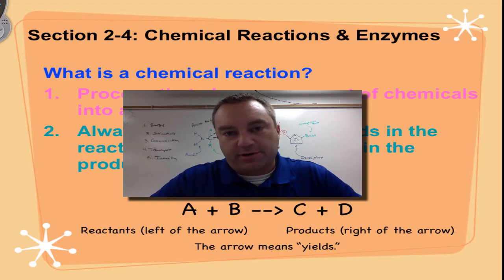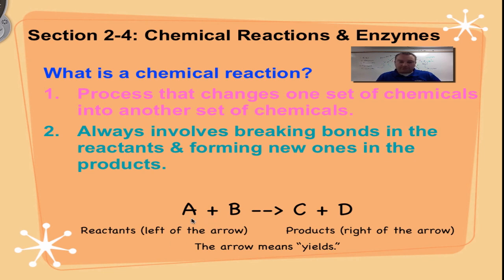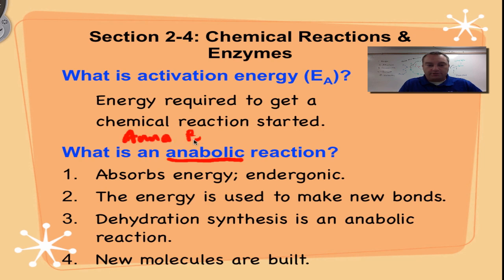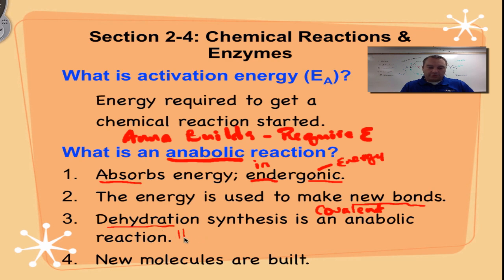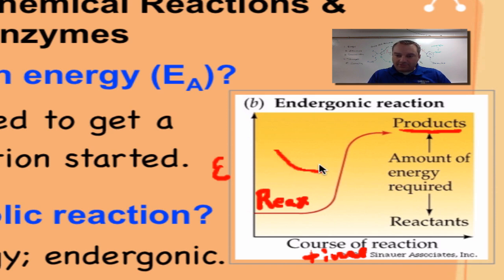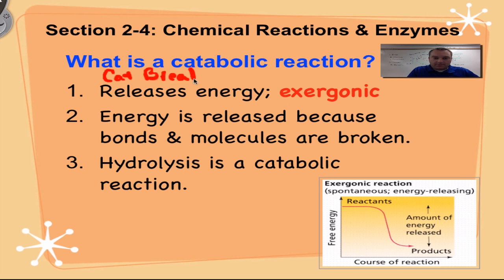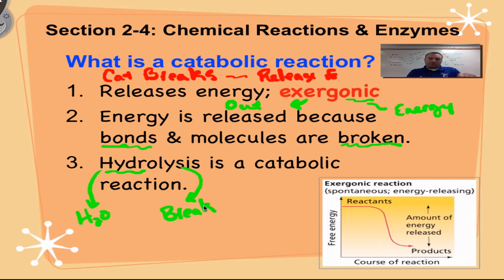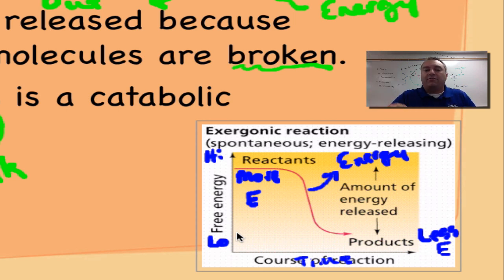Chapter 2D Part 1- Chemical Reactions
In our final series from our chapter on basic biochemistry, we will begin with learning about what a chemical reaction is and what are the differences between an endergonic reaction and an exergonic reaction.